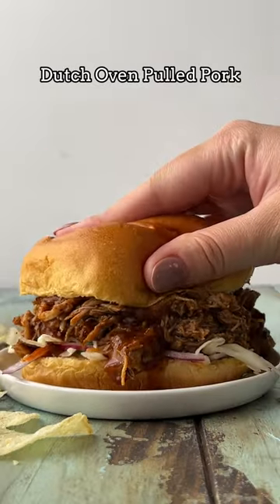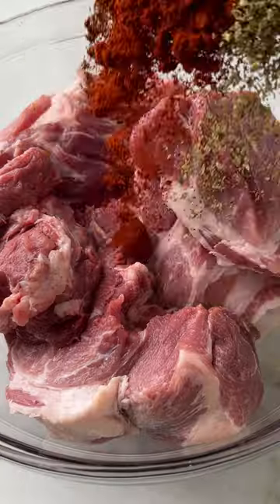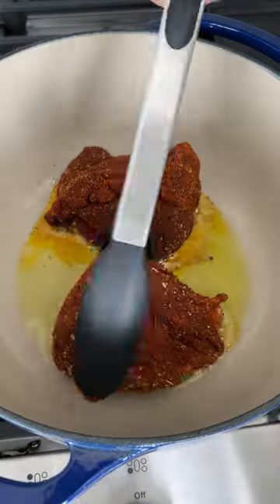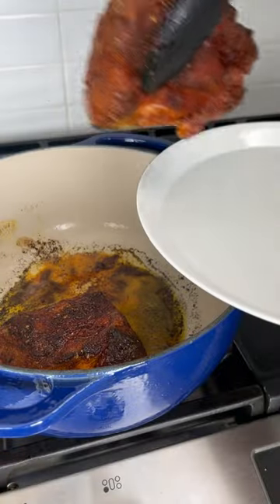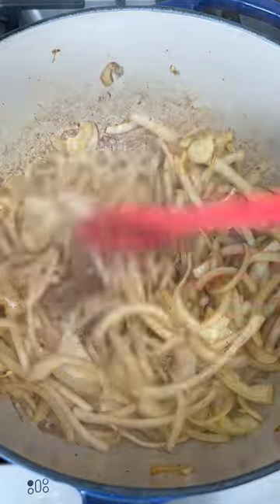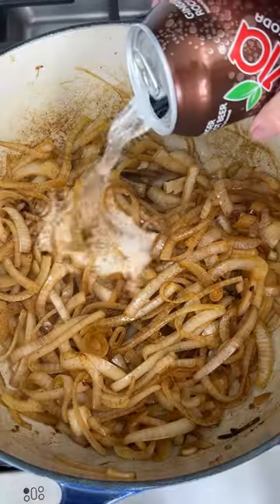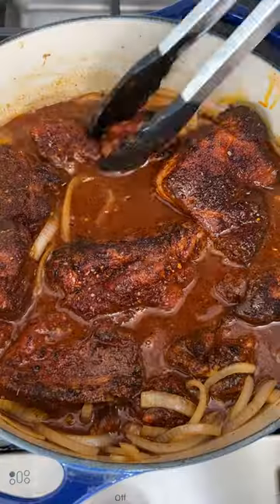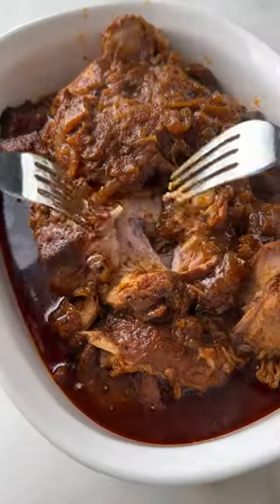Dutch Oven Pulled Pork 😋